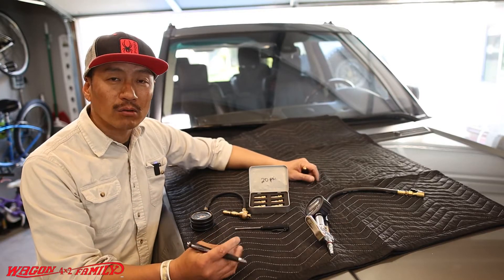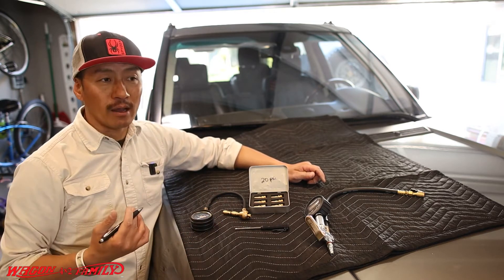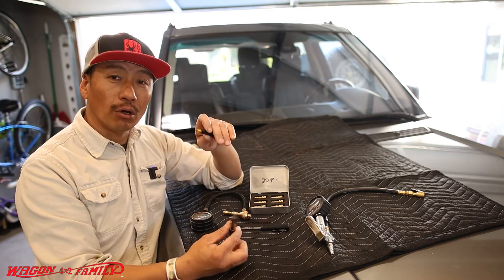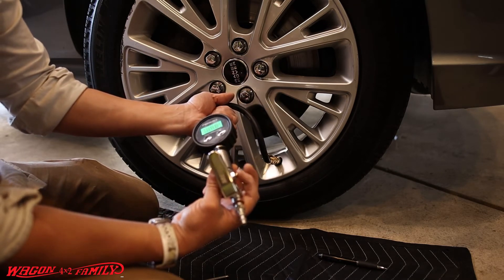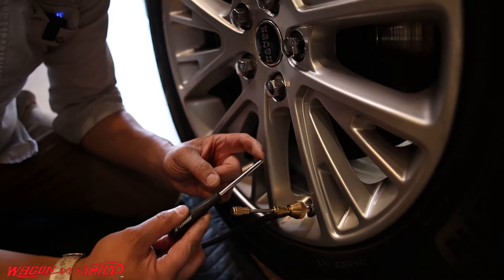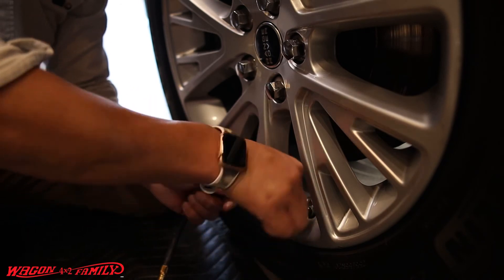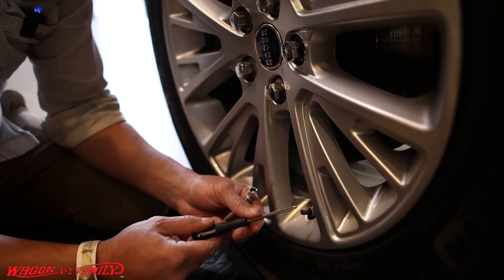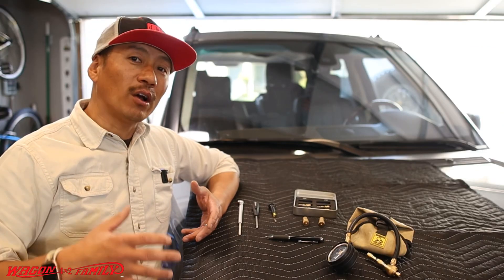How to deflate your tires with different tools.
Deflating your tires will help you gain 3-10x more traction and improve ride comfort while you are off-roading on dirt, snow, gravel, and rocks.

Here are some tools you can buy on amazon.

Boulder Tools Heavy Duty Rapid Tire Deflator & Molle Pouch - Precision

Real 4X4 4 Tire Air Deflators for Offroad Vehicles

Schrader 20141 Schrader Valve Core Torque Tool , black